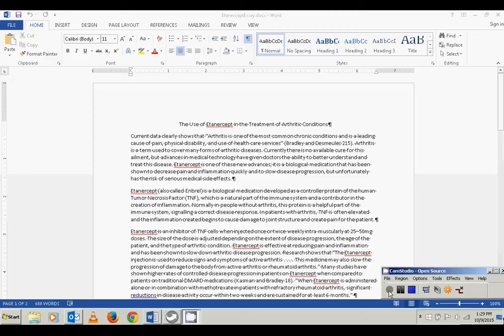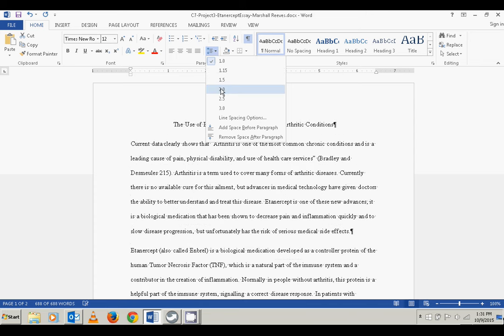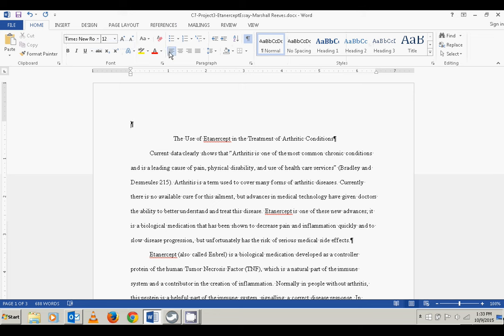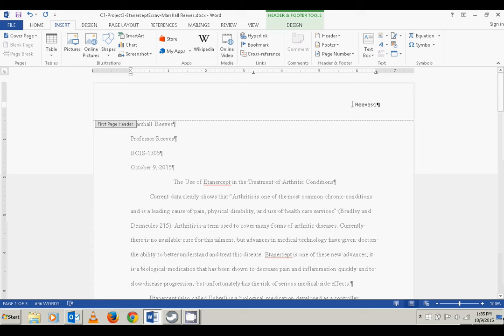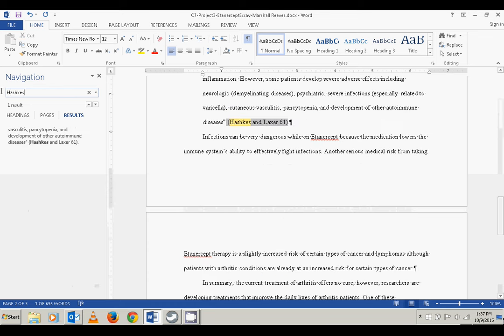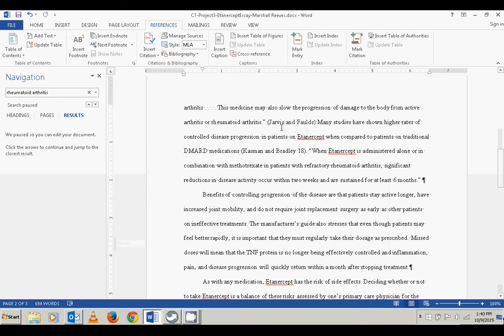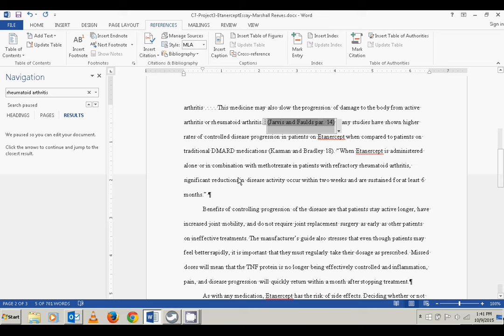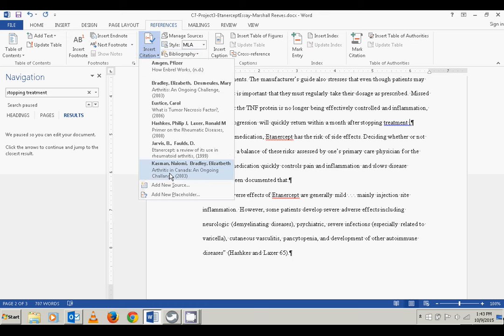Chapter 7 Project 3 Research Paper x264